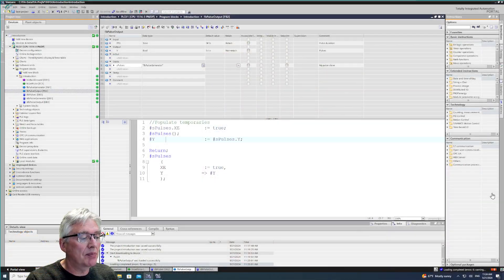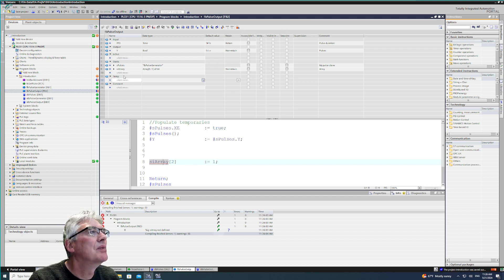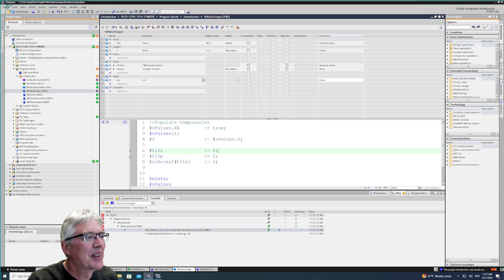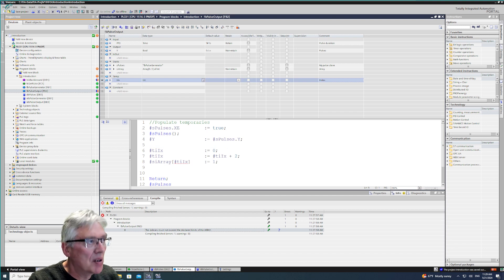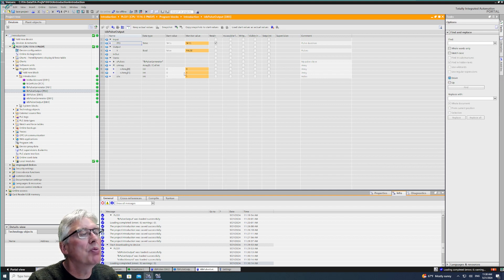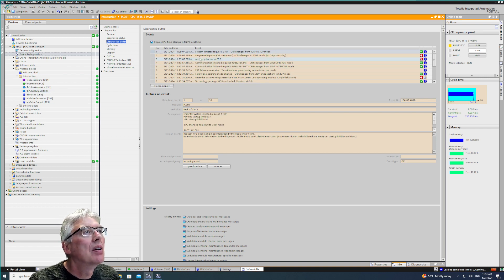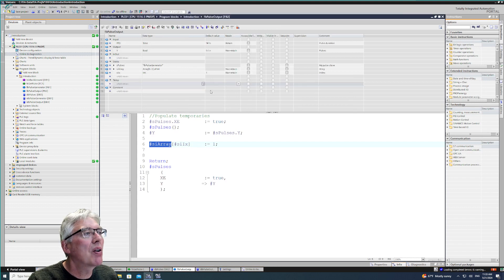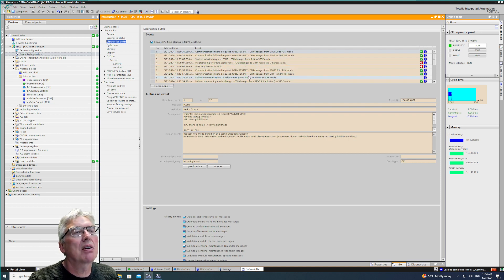M01-08 Test using PLC Simulator, Programming error